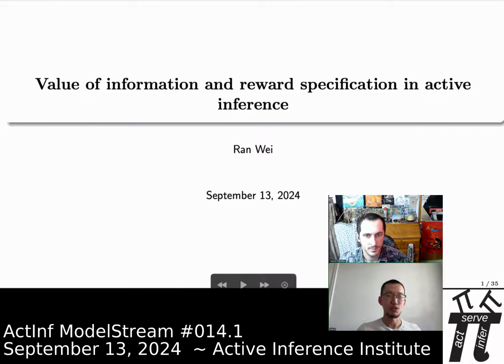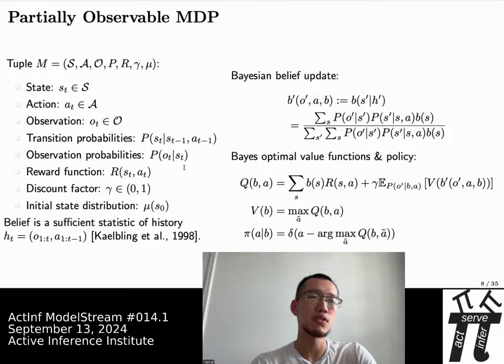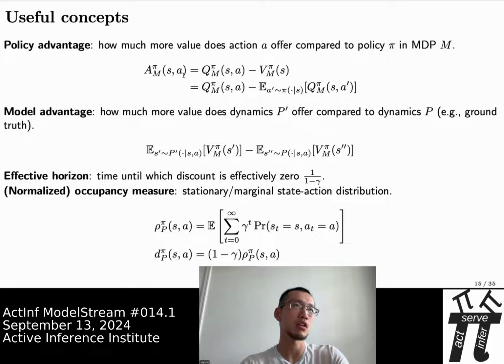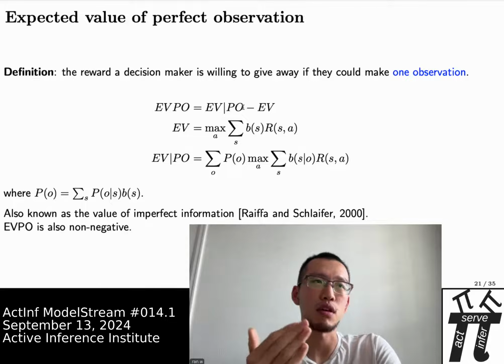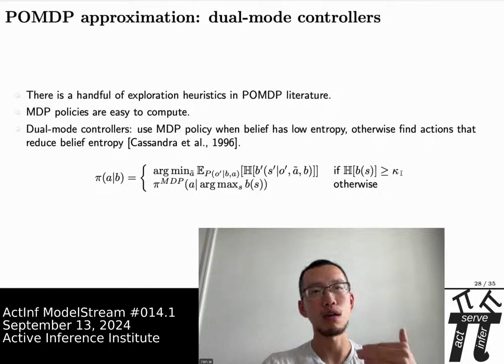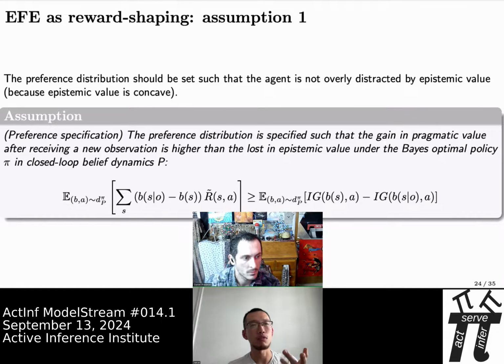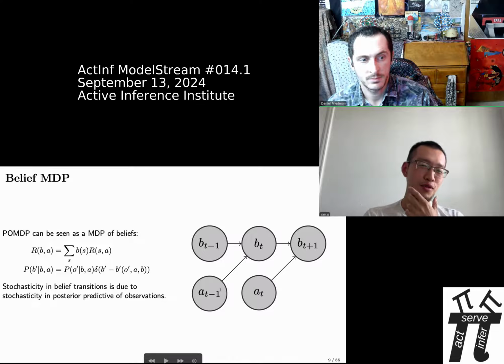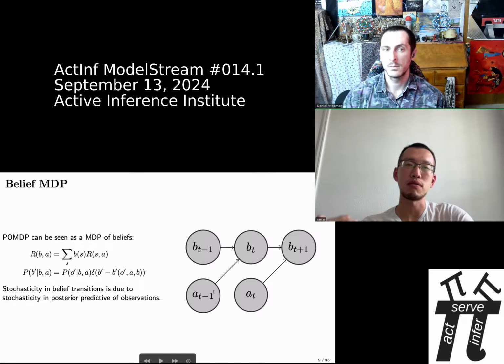ActInf ModelStream 014.1: Ran Wei, Value of Information and Reward Specification in Active Inference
"Value of Information and Reward Specification in Active Inference and POMDPs"
Ran Wei
[Submitted on 13 Aug 2024]

Expected free energy (EFE) is a central quantity in active inference which has recently gained popularity due to its intuitive decomposition of the expected value of control into a pragmatic and an epistemic component. While numerous conjectures have been made to justify EFE as a decision making objective function, the most widely accepted is still its intuitiveness and resemblance to variational free energy in approximate Bayesian inference. In this work, we take a bottom up approach and ask: taking EFE as given, what's the resulting agent's optimality gap compared with a reward-driven reinforcement learning (RL) agent, which is well understood? By casting EFE under a particular class of belief MDP and using analysis tools from RL theory, we show that EFE approximates the Bayes optimal RL policy via information value. We discuss the implications for objective specification of active inference agents.